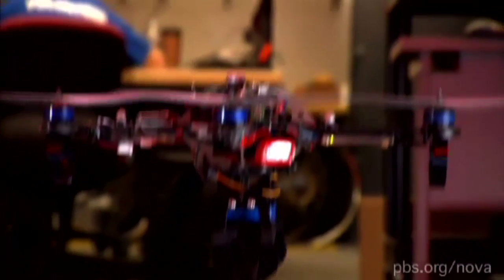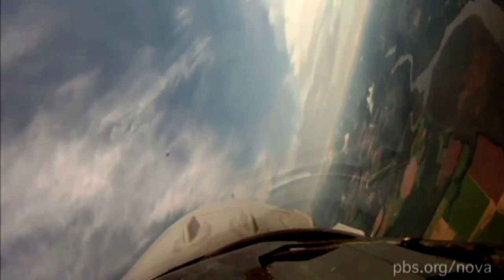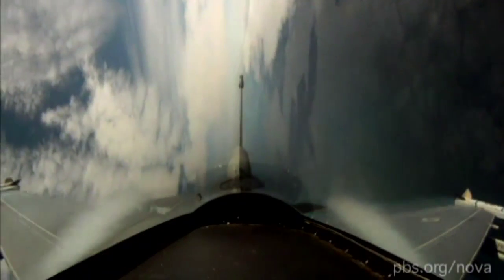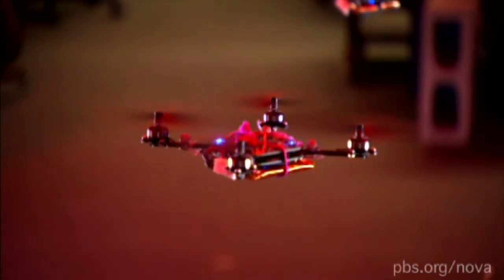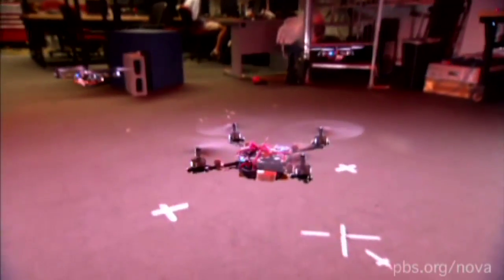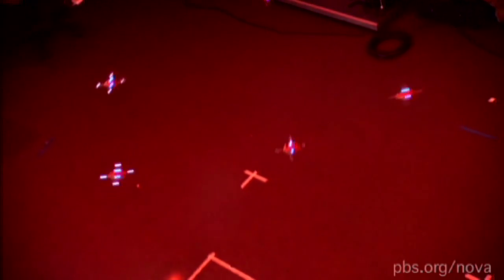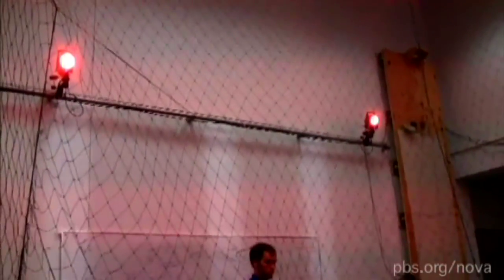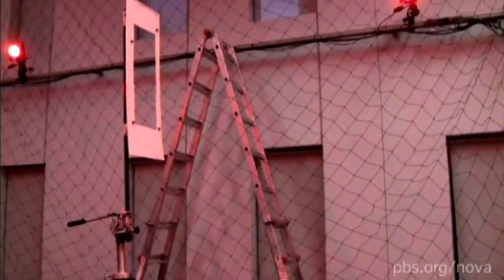Swarming Drones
A University of Pennsylvania lab is developing tiny drones that sense their environment.